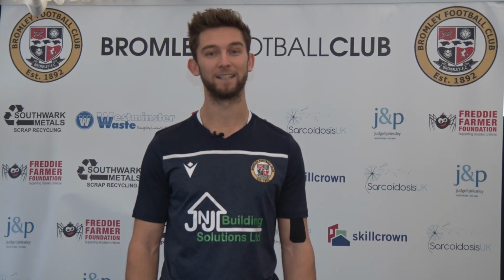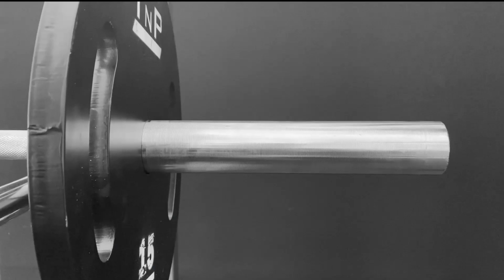Conditioning with Richard Stirling: Week 1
Another feature of our Academy's Lockdown 3.0
Physiological Player Provision is Conditioning.

Complete the circuit delivered by the Bromley FC 1st Team Sports Therapist. Followed by the “Finisher Challenges” to achieve your stars.

More reps or longer duration of activity execution equates to more stars.